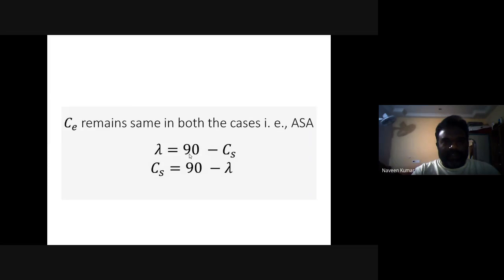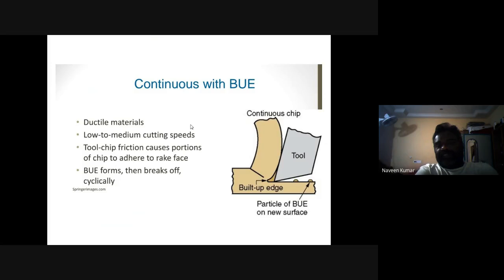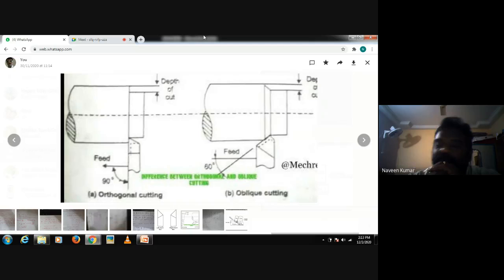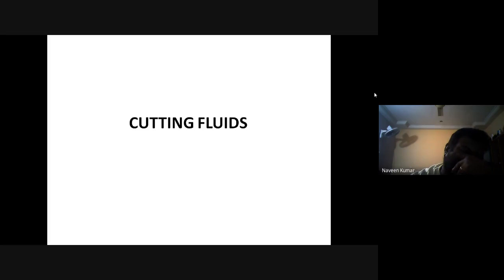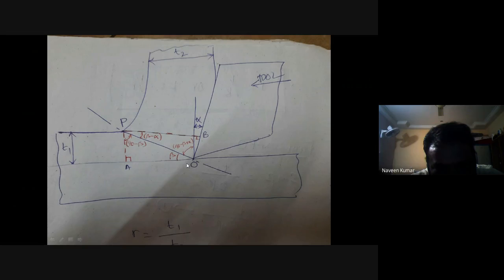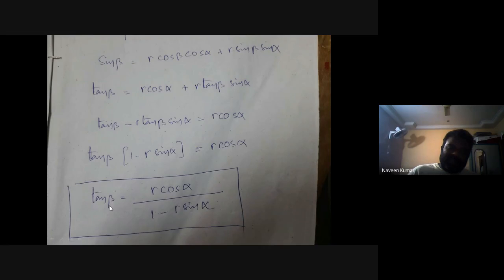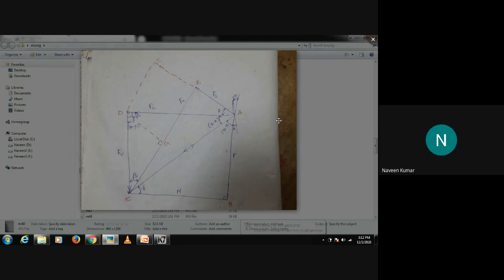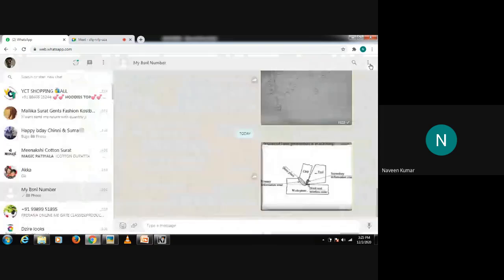MECH PRODUCTION CLASS 20&21